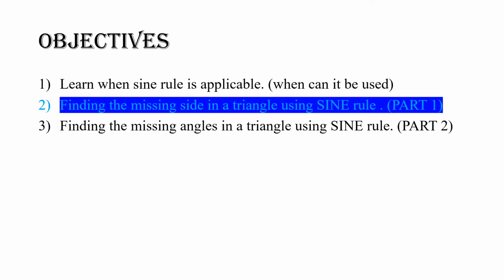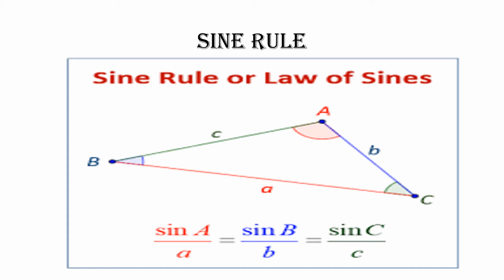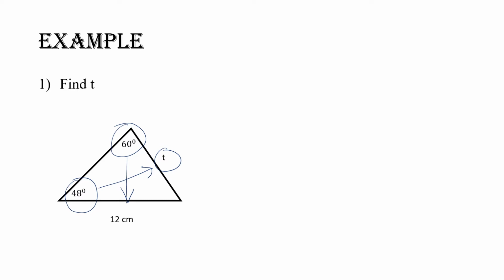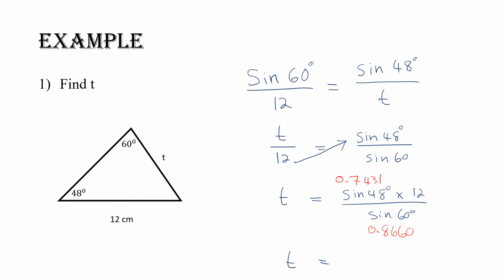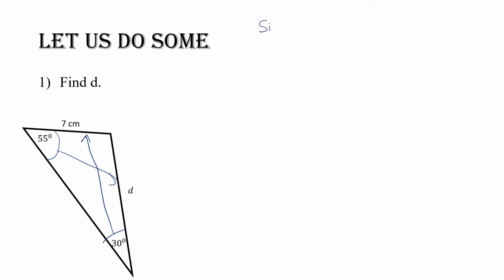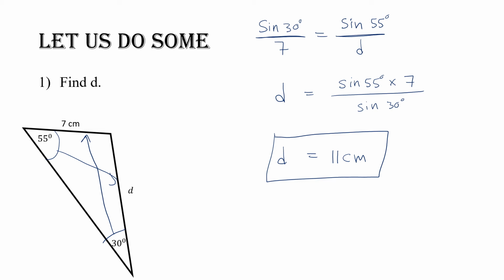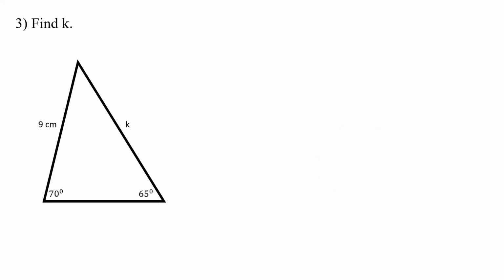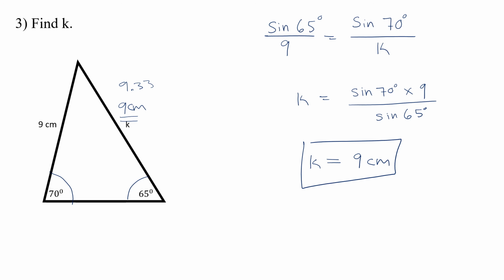SINE RULE PART 1, using sine rule to find unknown side of a triangle.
In this Part 1 of 2 videos we will look at how to use SINE rule to find the missing side of a triangle. We will also look at how to tell when SINE rule is eligible to be used.